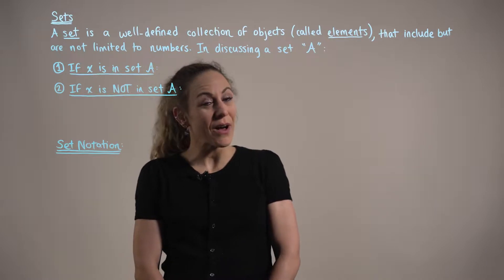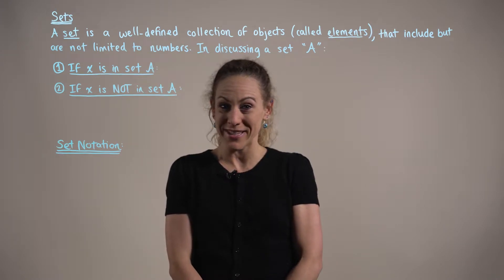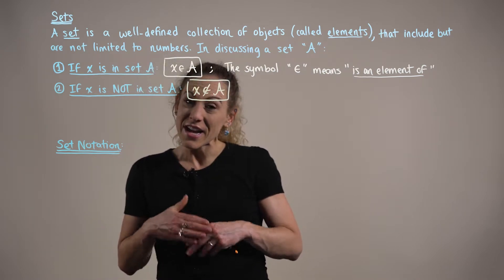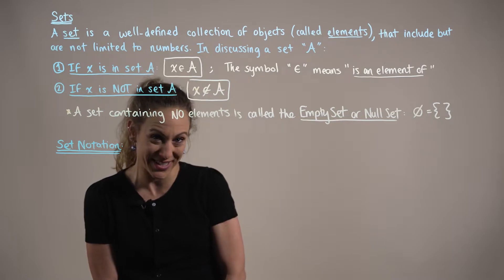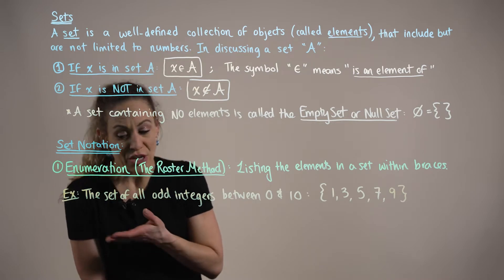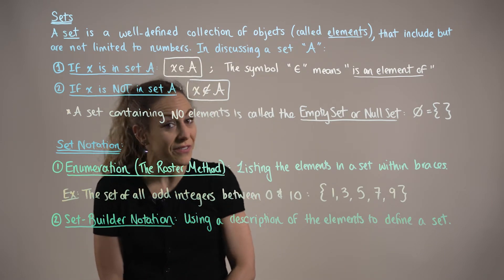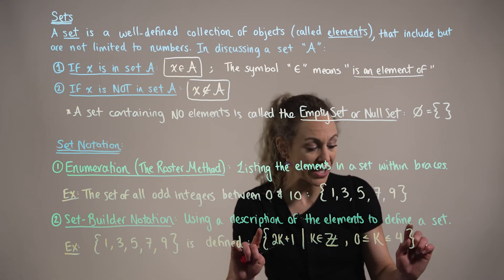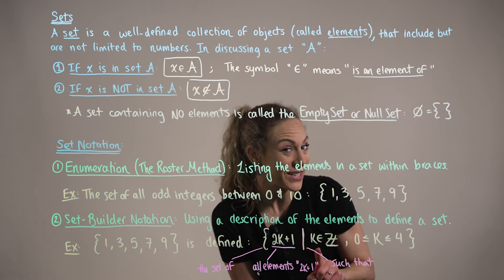Sets and Set Notation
A set is a well-defined collection of objects called elements that include, but are limited to, numbers.